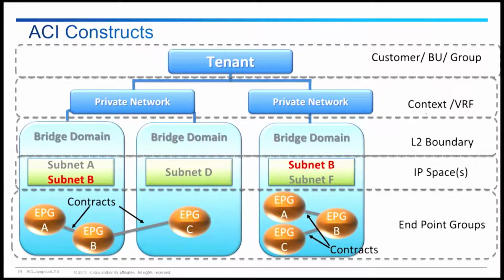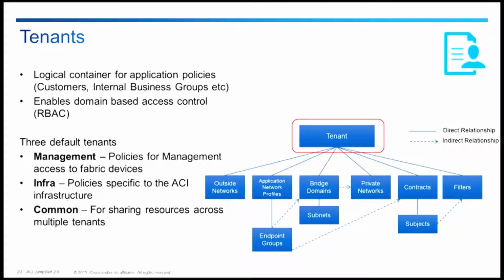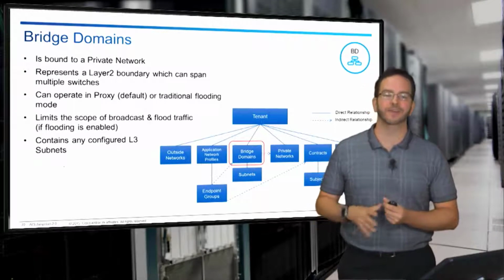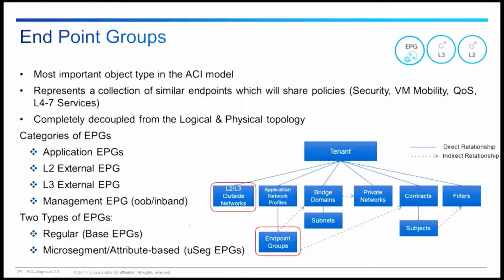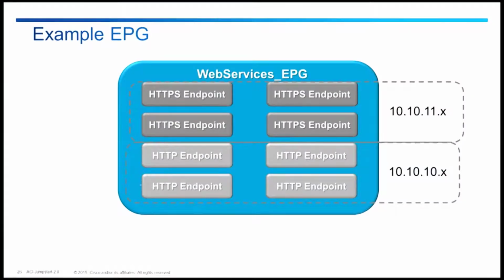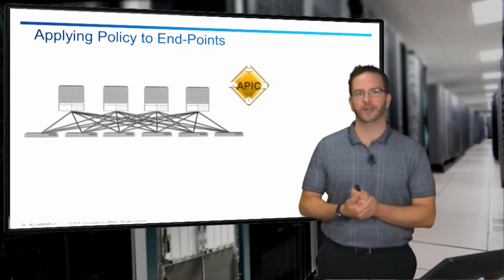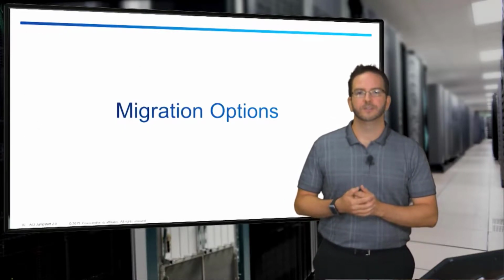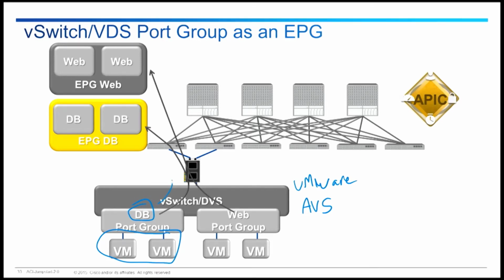Cisco ACI Onboarding And Implementation Training Videos: Concepts Overview, Part 2